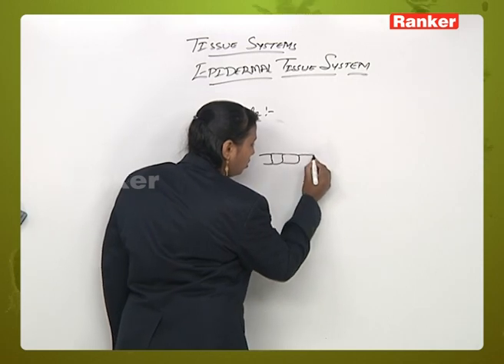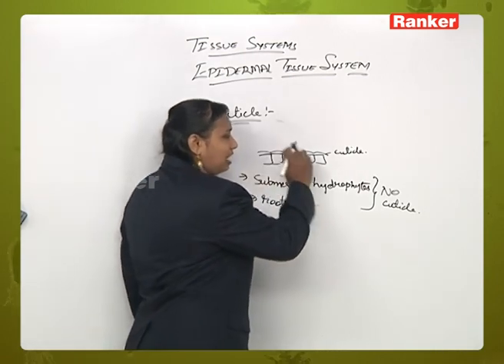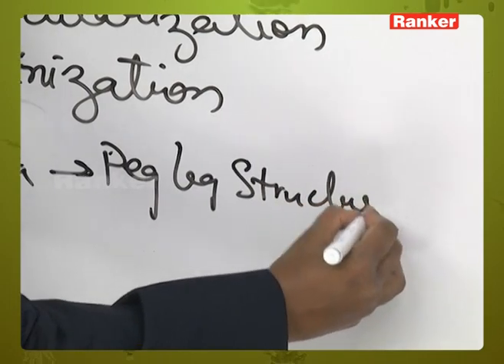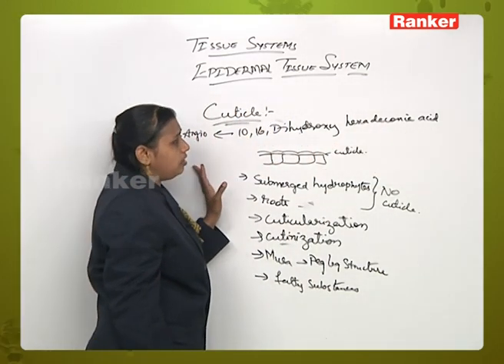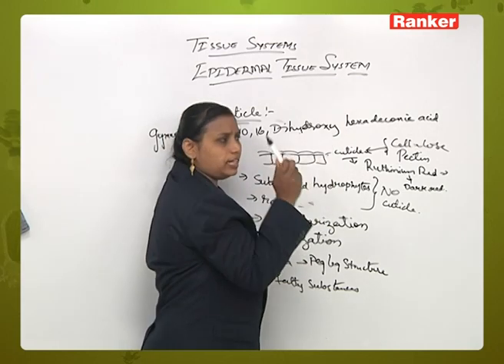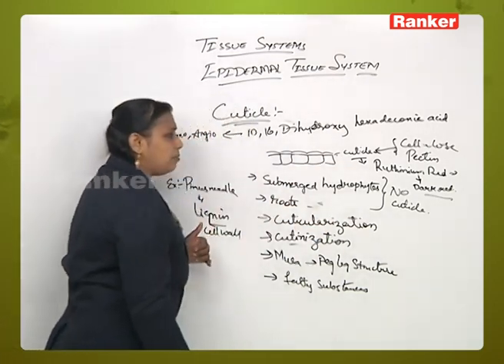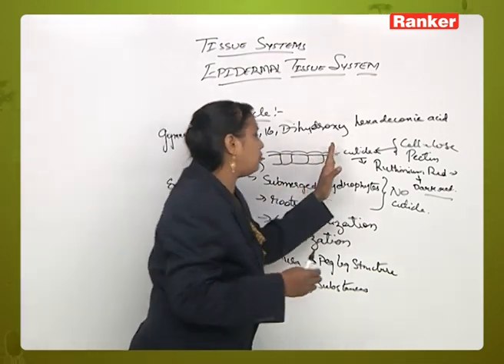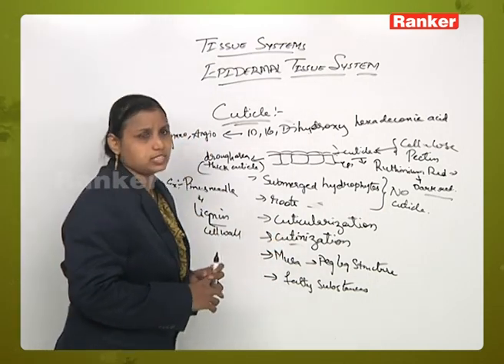Internal Organization in Plants, Epidermal Tissue System-Cuticle | Botany | Dr. Humera Nazneen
This lecture video deals primarily with Internal Organization in Plants, Epidermal Tissue System-Cuticle which is briefly explained by Dr. Humera Nazneen Madam.